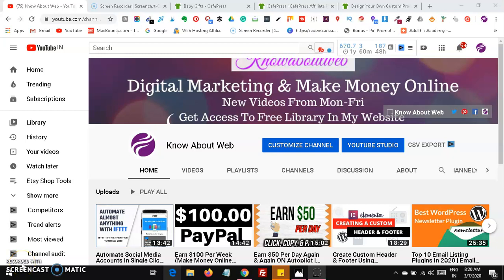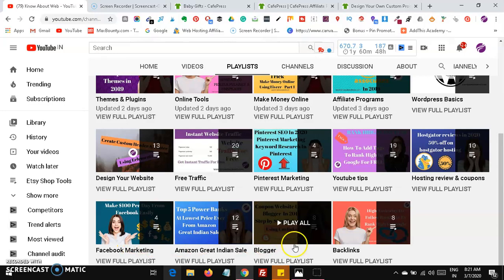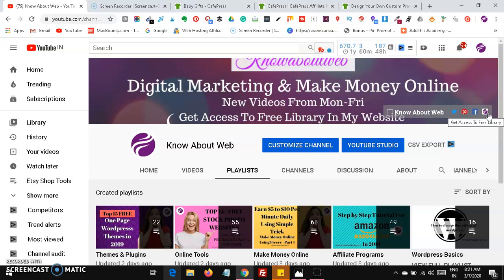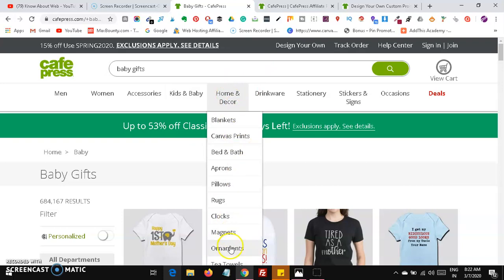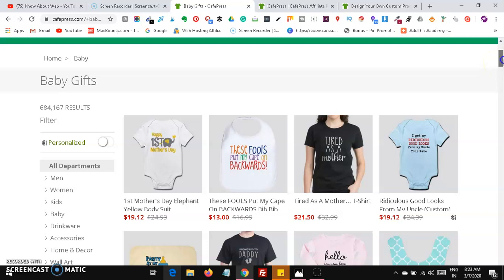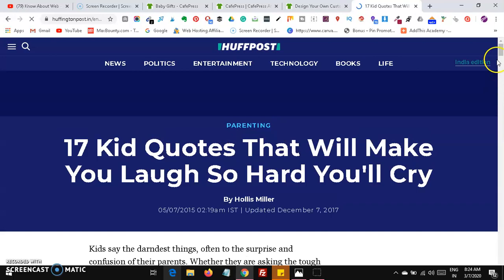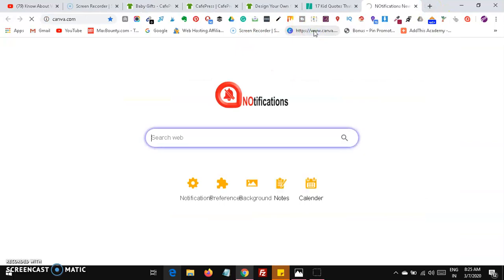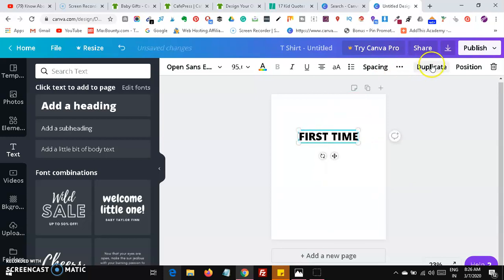Earn $500 Per Month For Free (Work At Home Jobs) | Make Money Online Using Cafepress In 2020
Join the Cafepress website for free.
Click on sell a design to start your career.
Use canva.com to get your designs done for you quickly.

Just use the creativemarket.com to get any creatives.
Start using Canva to create amazing designs.

If you don't know how to design no problem.
Get 15% of all the products you are promoting.

This is how you can make money online using cafepress.